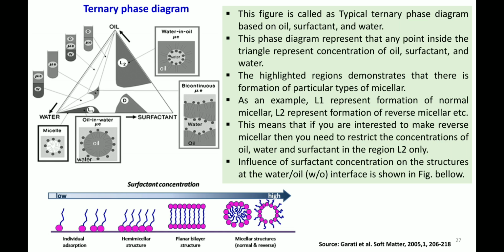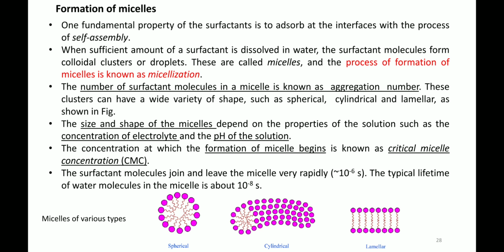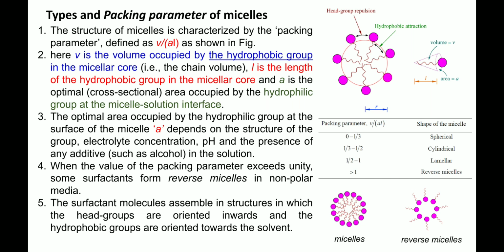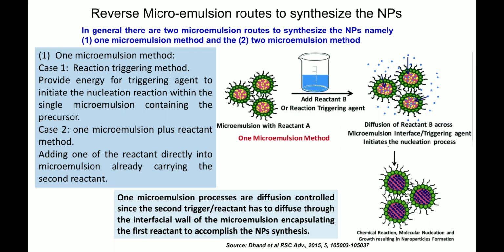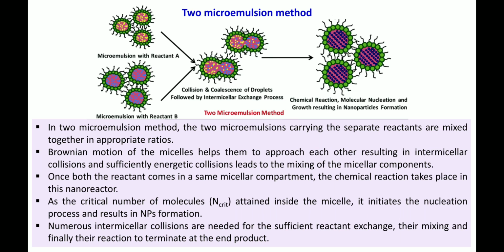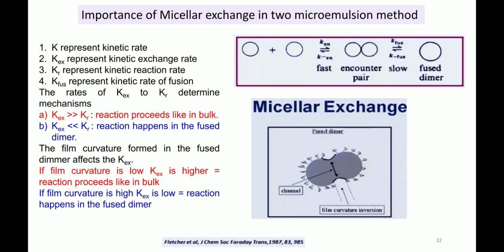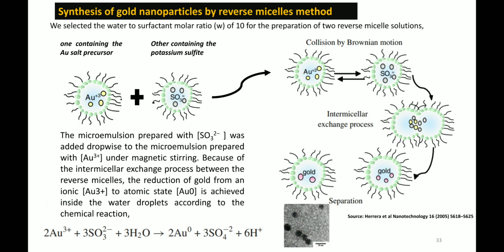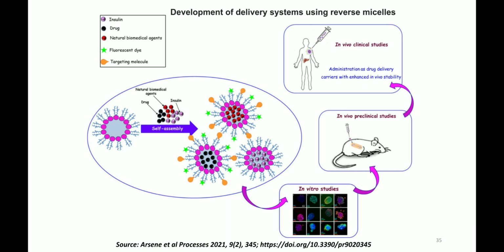Microemulsion 2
This lecture provides Triple phase diagram, micellar formation, types of  synthesis and recent biological applications of microemulsion method.